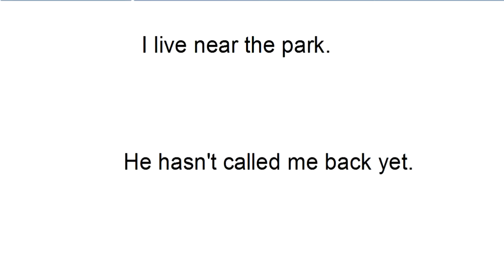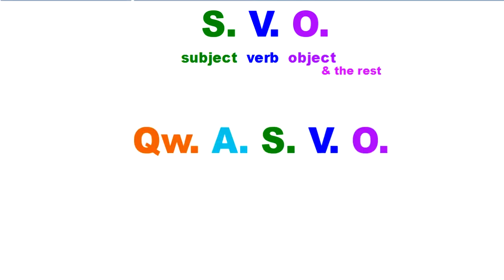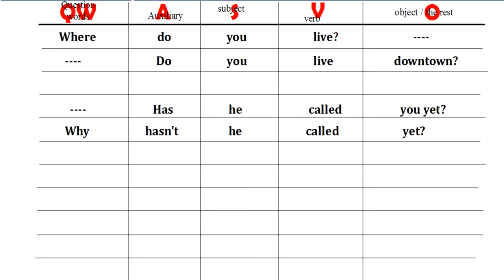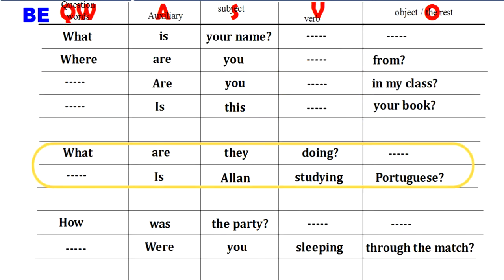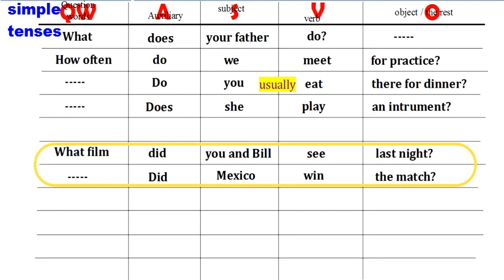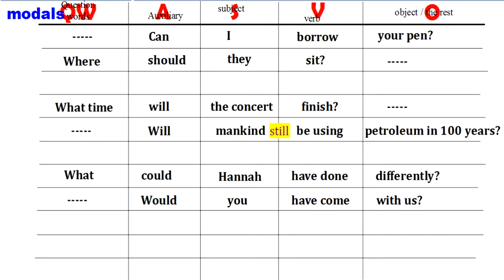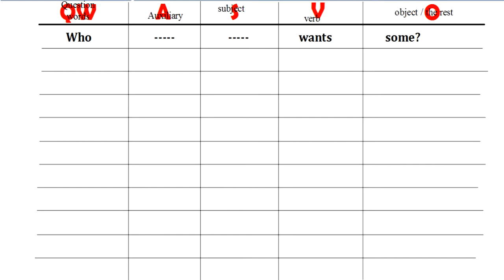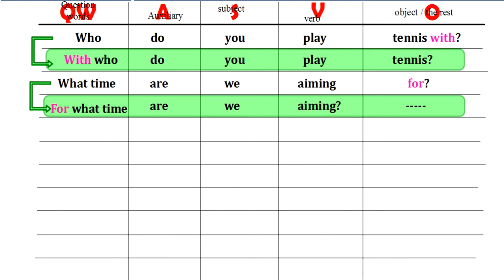Word Order QWASVO